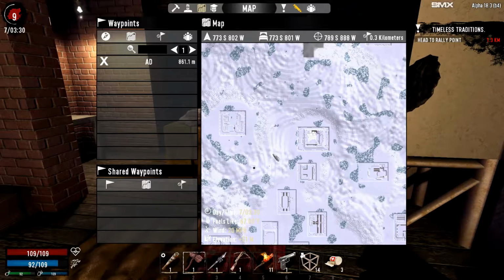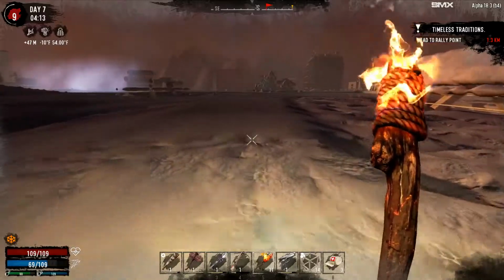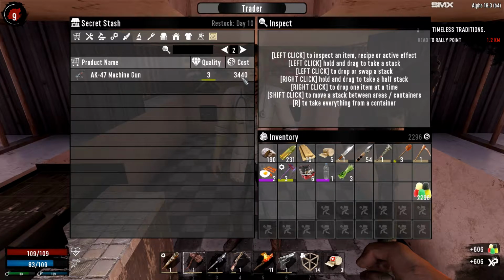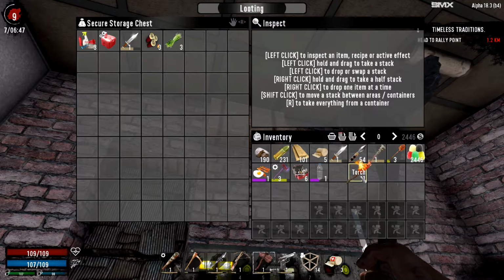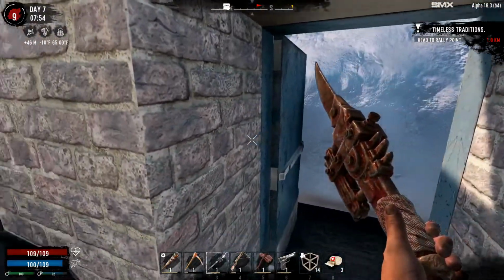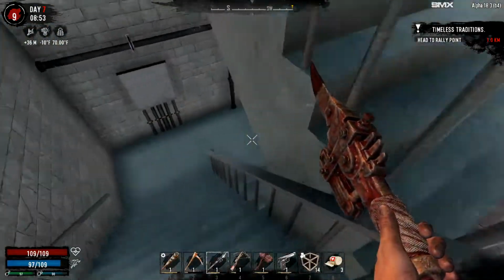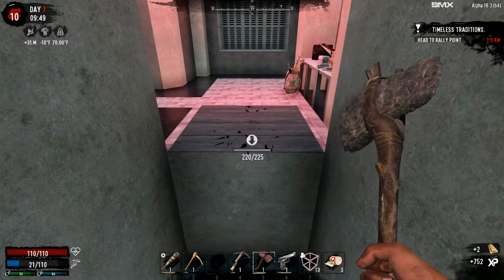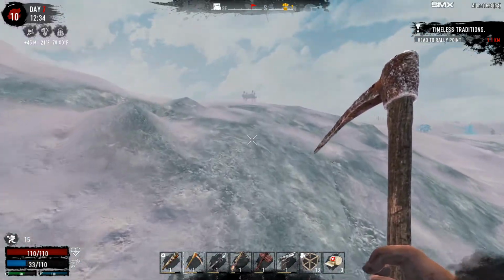Big Loot - 7 days to die - Winter Project 2019 Mod - Alpha 18 - Lets play - EP09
In this episode:
Risky Move, just before horde night.

Winter Project 2019
Enter in our cold and unforgiving world buried under a snow apocalypse. Find new challenges as you explore the desolate icy wasteland, and see if you can unlock Winter Project's secrets...